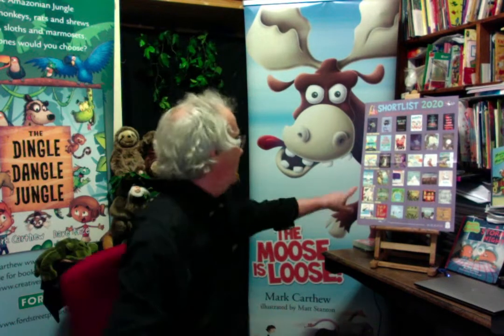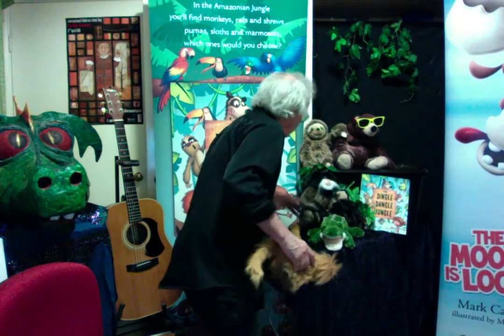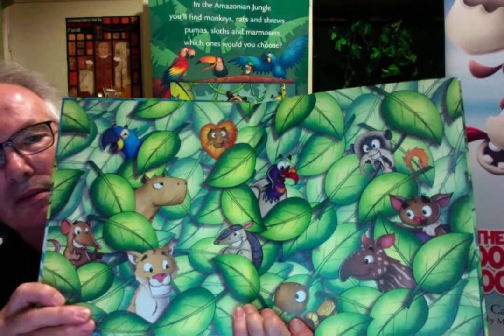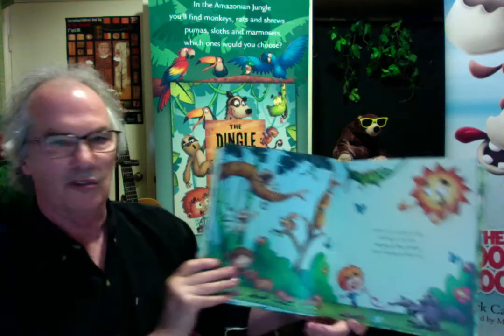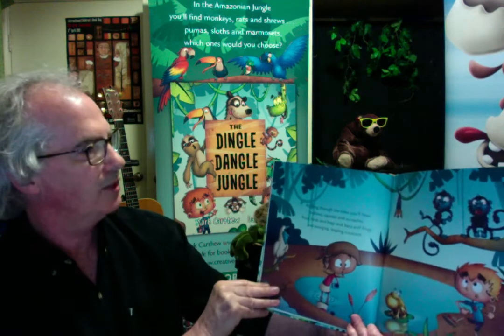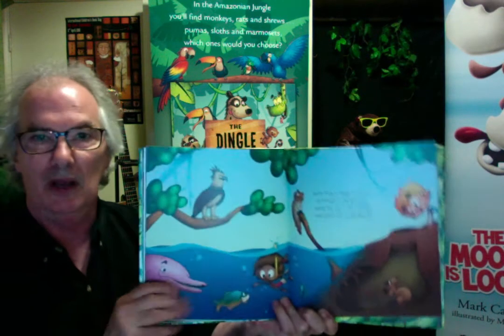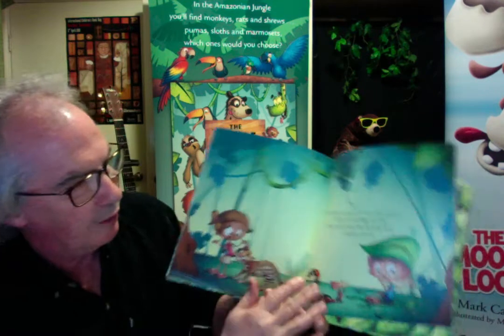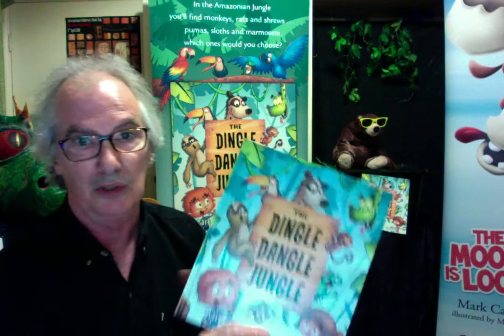CBCA Book Week Australia 2020